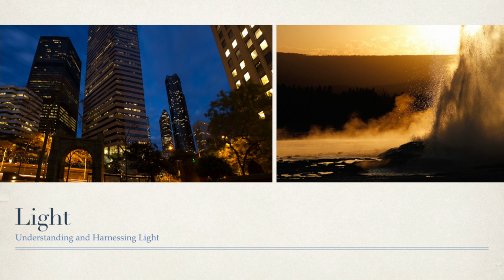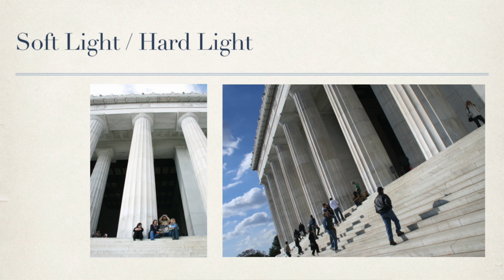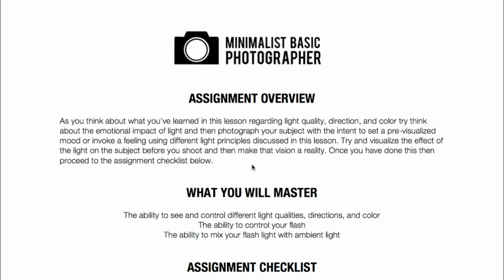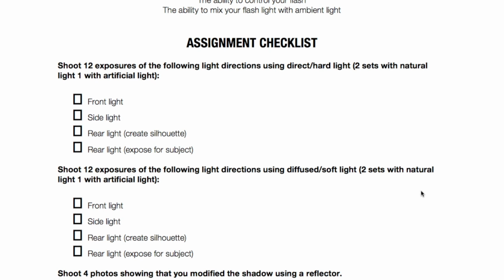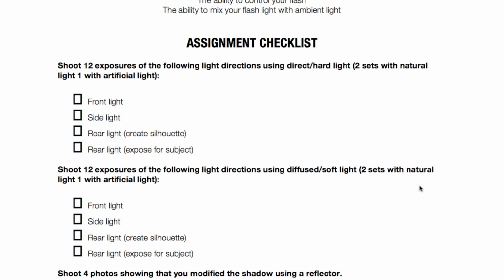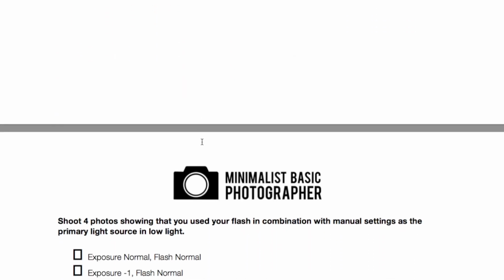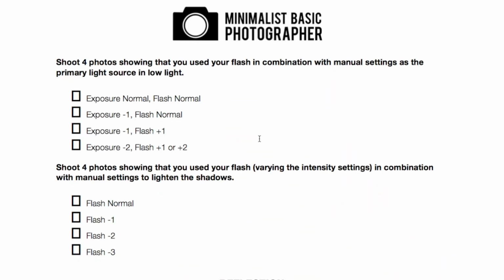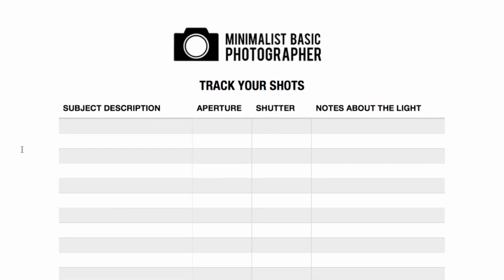MBP10 - Harnessing Light Quality & Direction